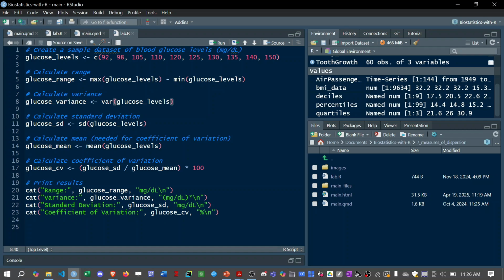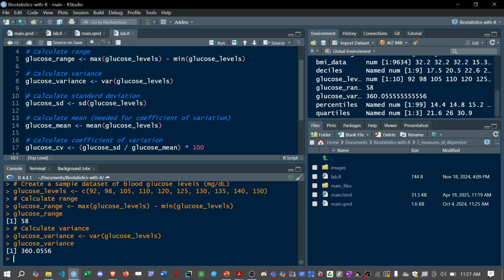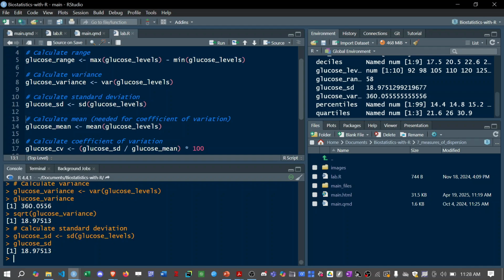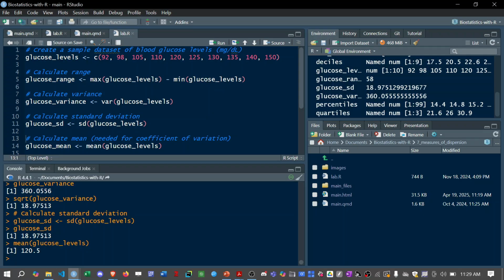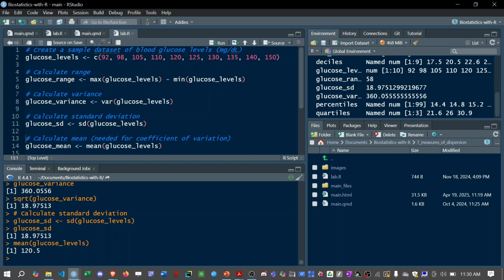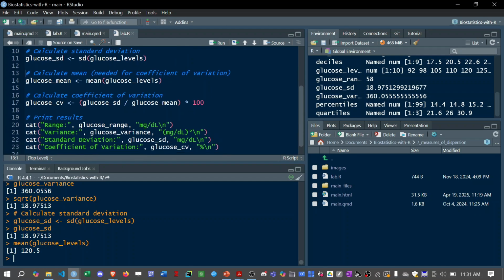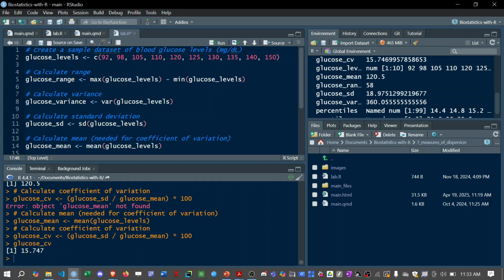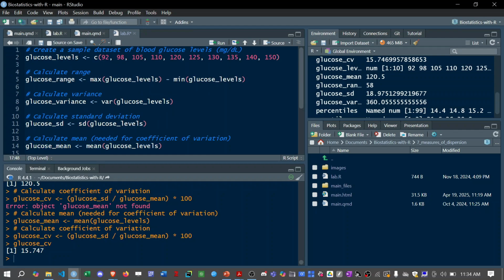Measures of Spread in R || Range || Interquartile Range || Variance || Standard Deviation